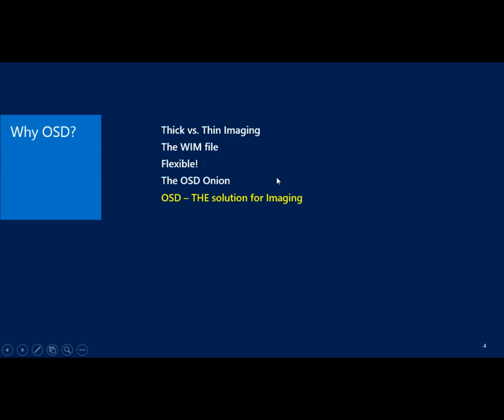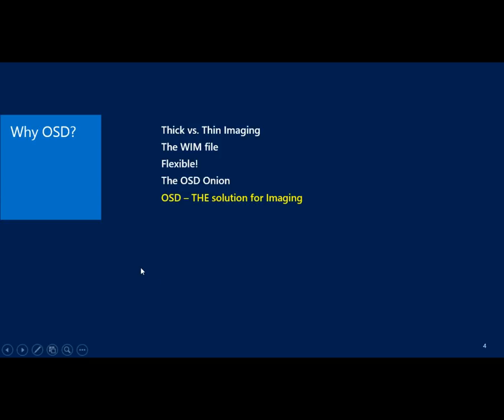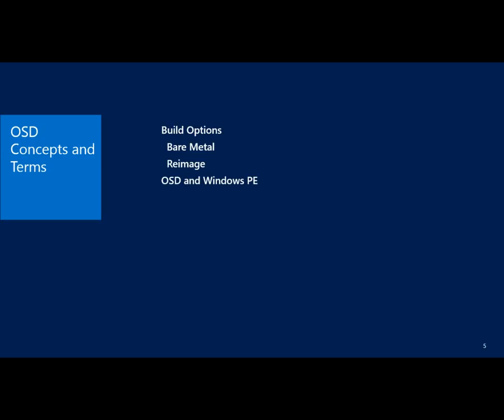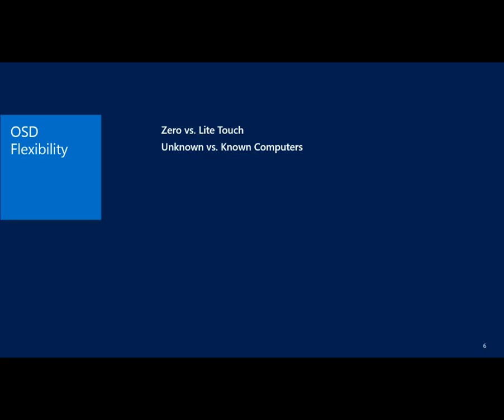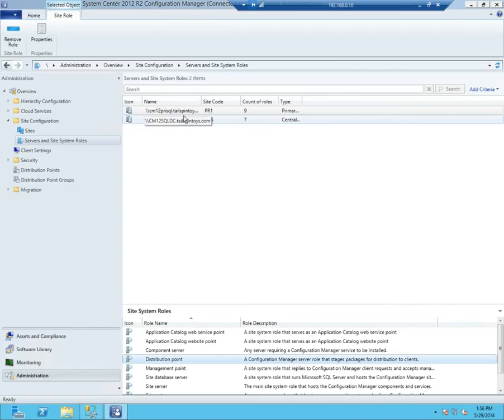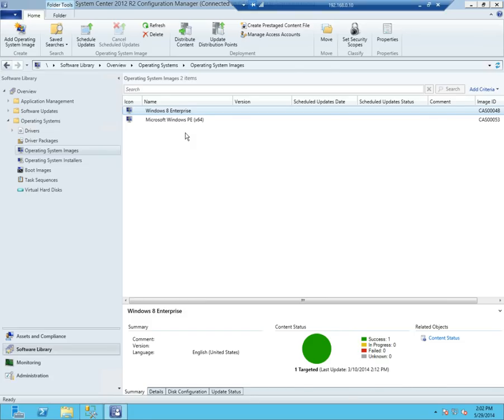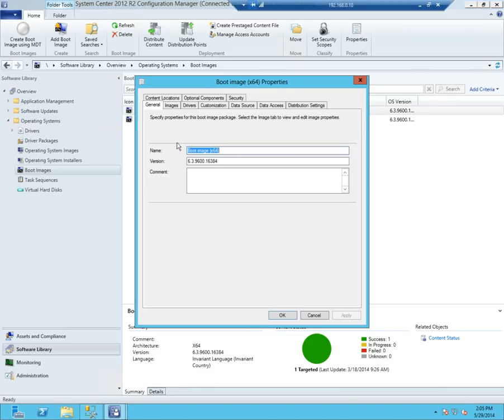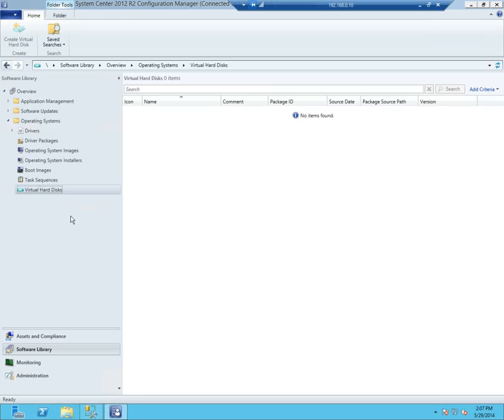ConfigMgr 2012 Operating System Deployment Part I Introduction and Basics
This is the first session of a series that will detail the Operating System Deployment feature of ConfigMgr 2012.  The session provides base knowledge that answers the questions - what is OSD?  Why OSD?  The session also provides a quick look at the ConfigMgr 2012 console showing and describing the various elements relevant to OSD.